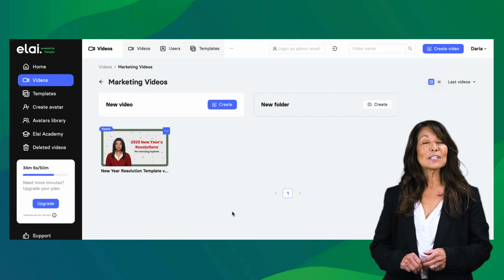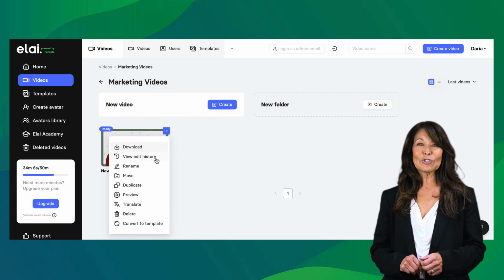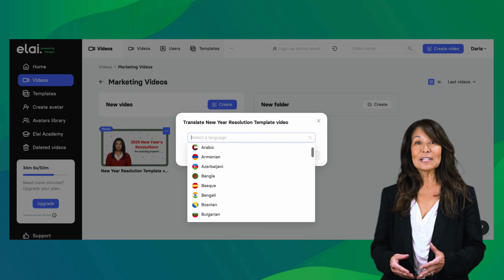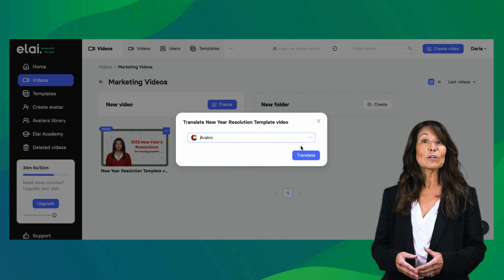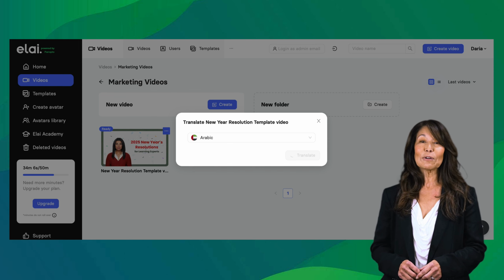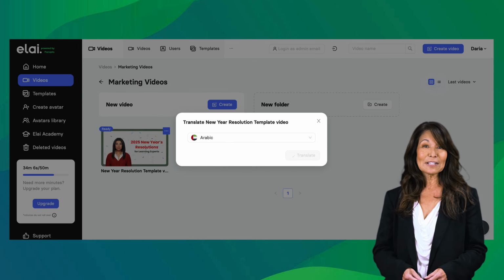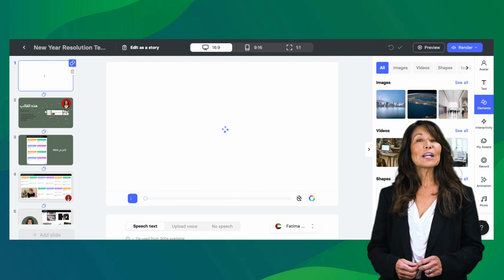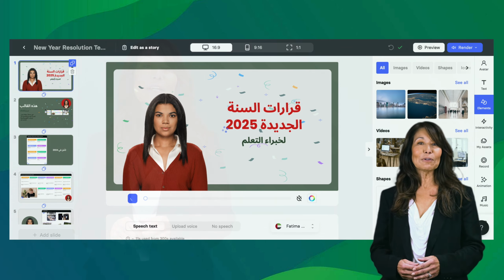🌍 Translate Videos Instantly | AI Video Localization in 75+ Languages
🌍 Want to reach a global audience in just a few clicks? With Elai’s AI-powered video localization, you can translate your videos into over 75 languages—complete with voiceovers, lip-sync, and cultural adaptation. No need for manual editing or costly studios. Elai helps you save time, reduce costs, and boost engagement by making your content more accessible and relevant worldwide.

In this tutorial, we’ll show you how to use Elai to easily localize your videos using a simple step-by-step process.

🔹 Perfect for marketers, educators, content creators, and businesses
🔹 High-accuracy translations & voiceovers
🔹 Scalable, cost-effective, and fast

00:00 – Introduction: The Power of Content Localization
00:19 – Why Translation Videos Are on the Rise
00:35 – How Elai Makes Localization Easy with AI
00:45 – Step-by-Step: Translating a Video with Elai
01:05 – Benefits: Save Time, Cut Costs, Reach Global Viewers